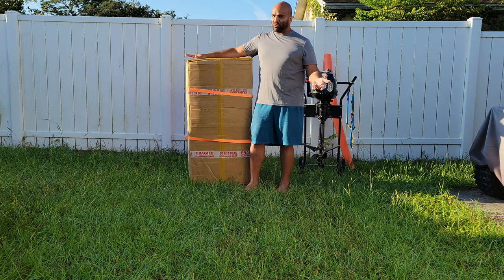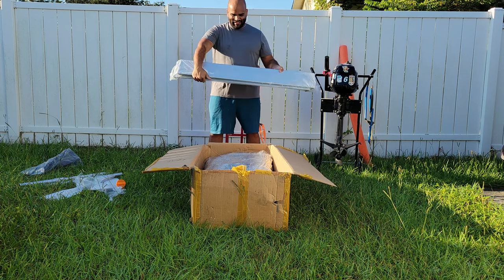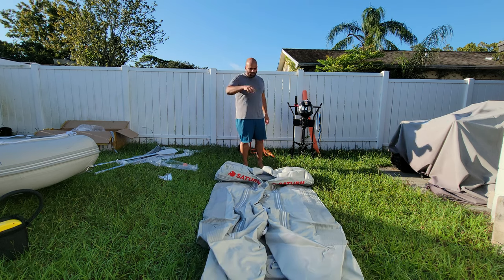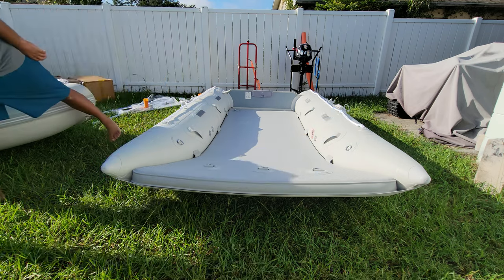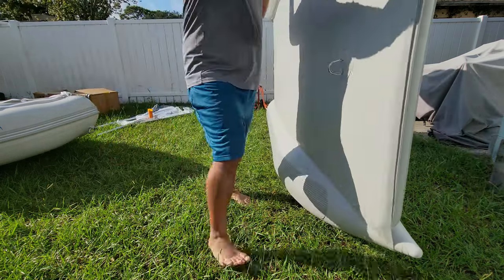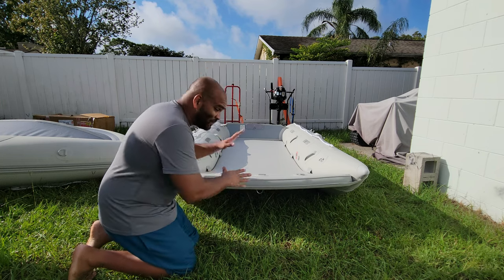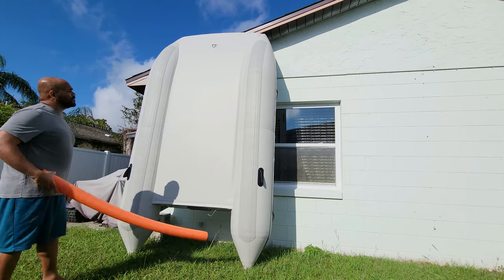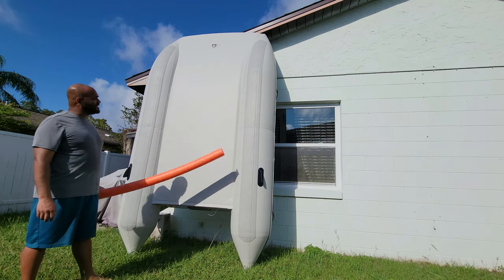Saturn MC330 Inflatable Catamaran unboxing and setup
Hello all and welcome! The folks at Boatstogo have sent me this very unique inflatable boat called the Saturn MC330G inflatable catamaran. For many years now I have both owned and tested many Saturn inflatable models, but nothing like this before. I made the announcement about me receiving this model as a test, and the most prominent question that kept coming up was "Why should I purchase this models instead of a standard inflatable dinghy or kaboat?. The 2 main answers are speed and ease of entry from the water. This pontoon has an elevated floor and remains above the water during travel, while the pontoons keep the boat above the water, making it easier to get into plane and go faster. While a standard dinghy this size would need 15-20hp to catch some serious speed, you could pull it off with a smaller outboard, like a 10hp. I will be testing it with my 6hp Tohatsu outboard, and see how well it gets into plane and the feel of it all.

***SHOP***

Link to Boatstogo "Using this link helps me to continue making videos"

Transom wheels "Variety"
Saturn Electric Air Pump
12v Battery
Battery tender